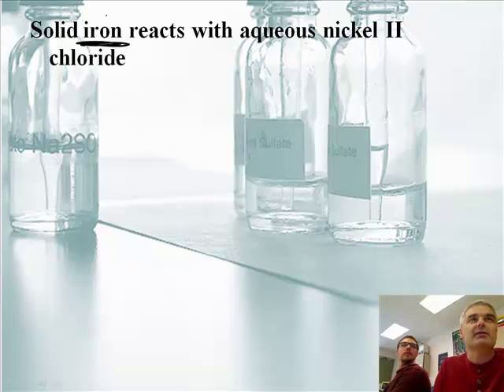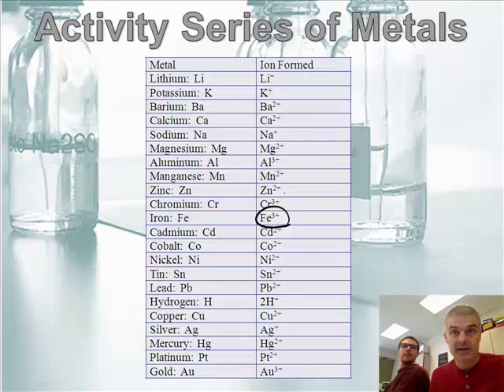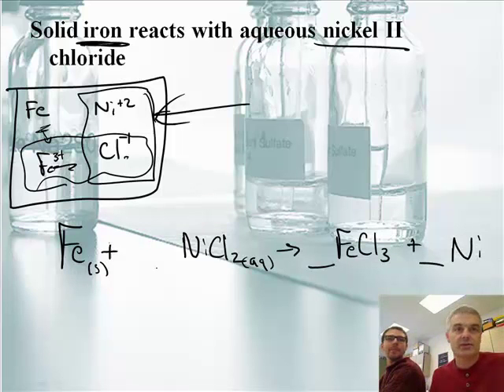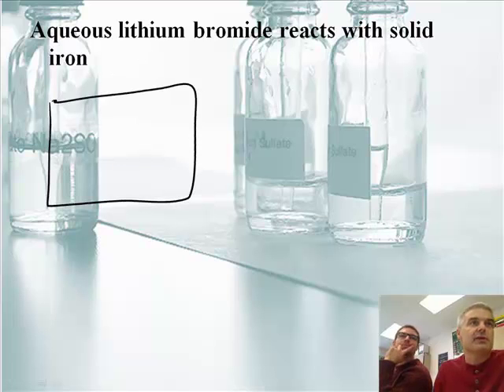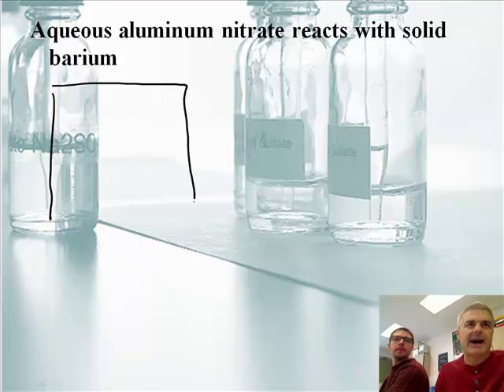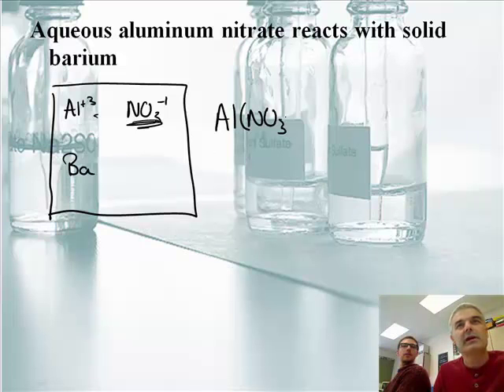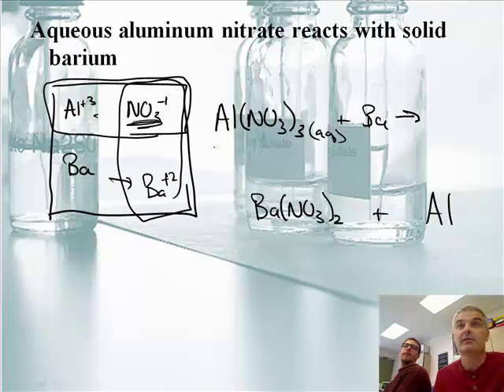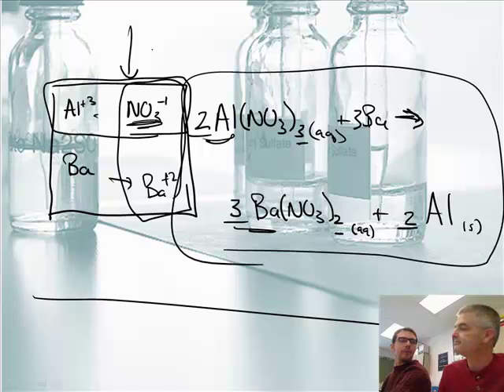Intro to Chemistry: 4.4 Predicting Single Replacement Reactions (2/2)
4.4 Predicting Single Replacement Reactions